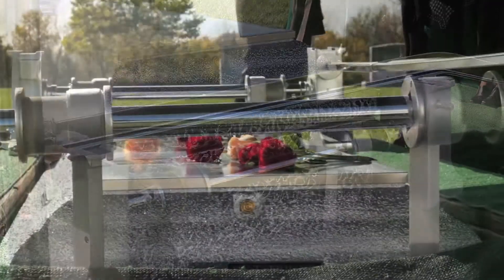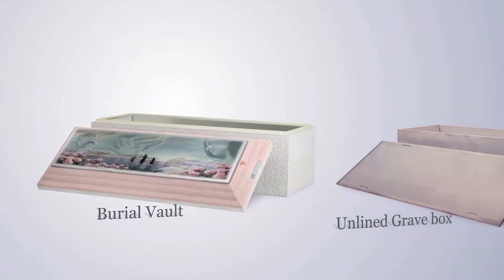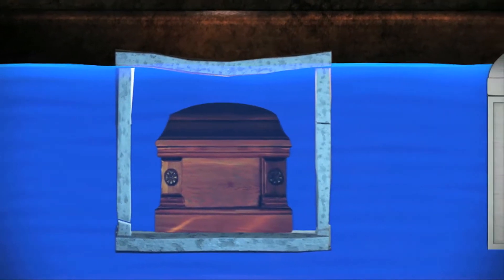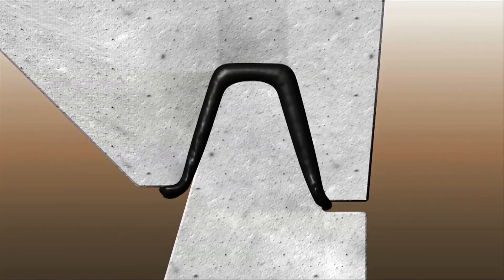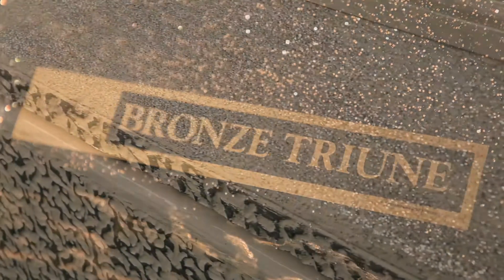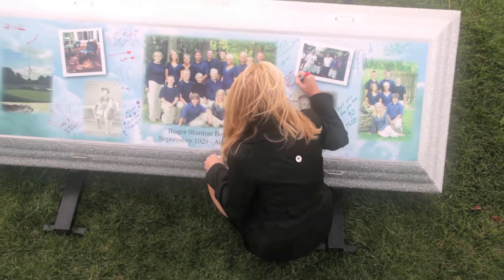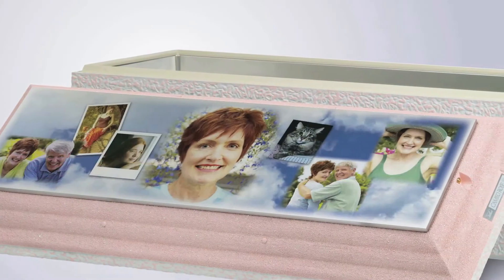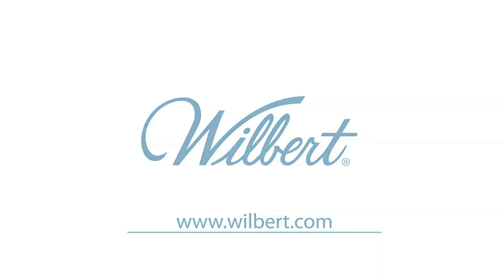Why Families Choose a Burial Vault